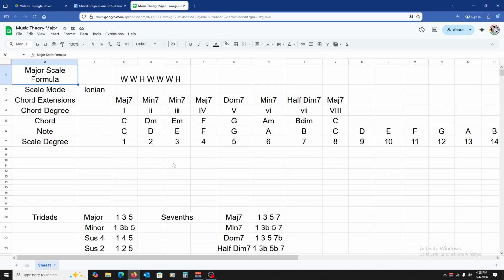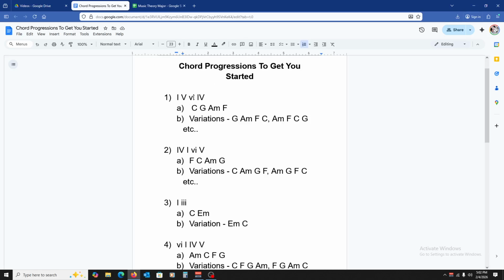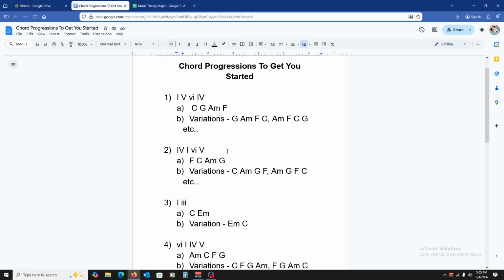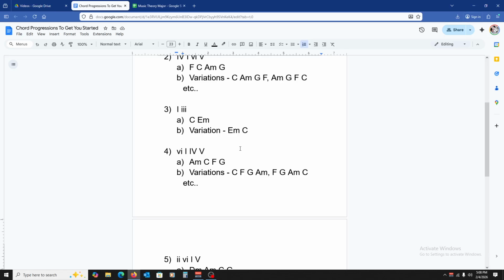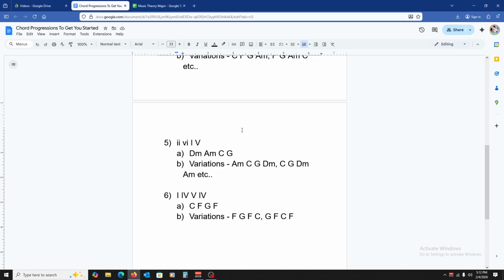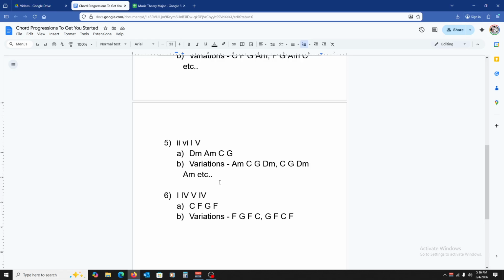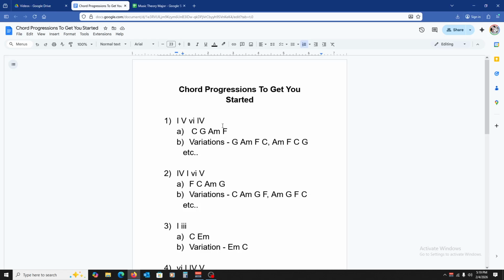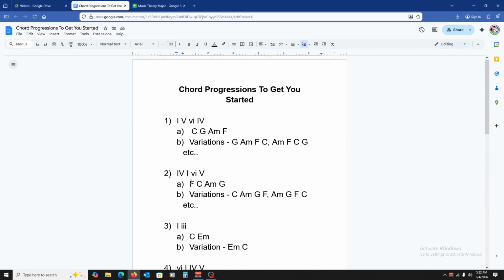6 Chord Progressions To Get You Started In Making Music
In this video we go over a few chord progressions and their variations that can help you get started in your song writing and music productions. We also cover how to make chord substitutions and how to figure out what notes belong in each chord and give practical examples of how they might sound.